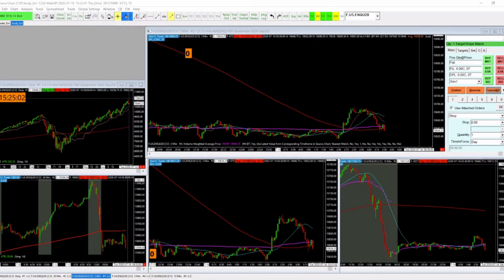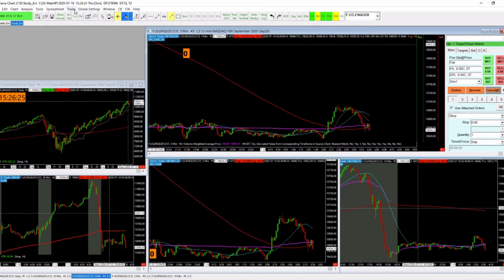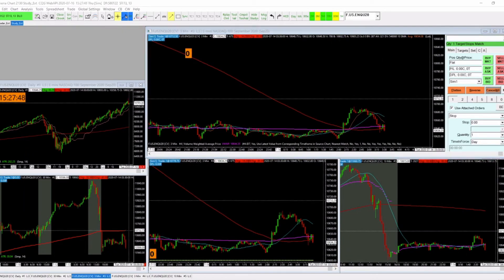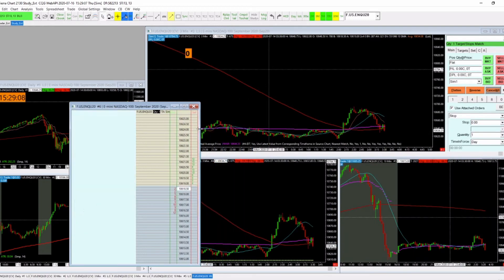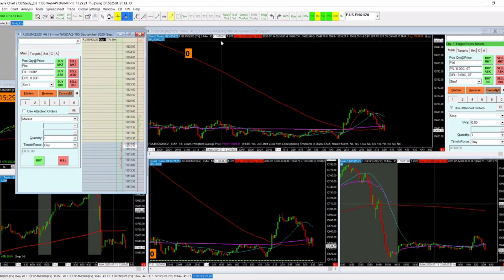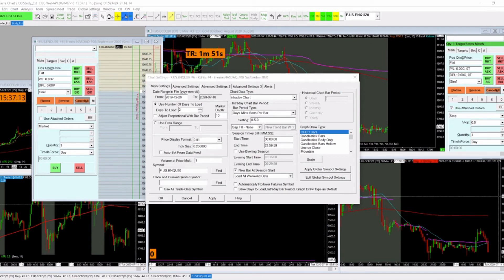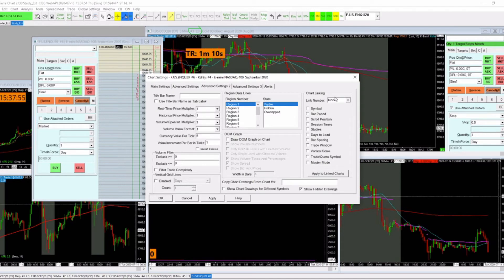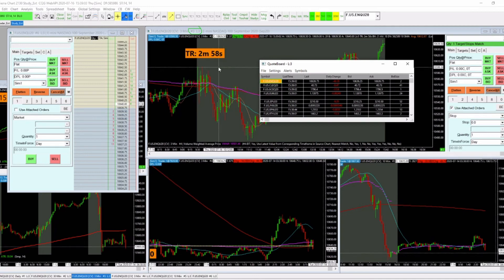Sierra Chart DOM | Synch Chart Symbol with DOM Window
Sierra Chart Series Episode 06: Synchronizing the symbol between the DOM and the chart in Sierra Chart.

In this video I answer Guy Redares question about changing the symbol on the DOM and chart at the same time.

You got questions? I got answers! :)

Leave your questions below and I will answer ASAP!

P.S. If you already left a question in the comment section of another video, don't worry. Your answer is on the way!